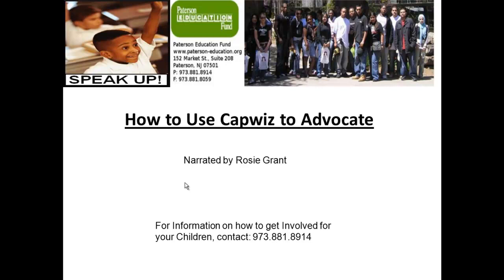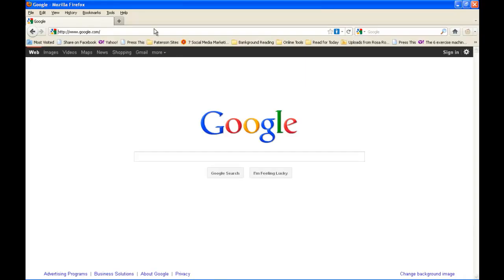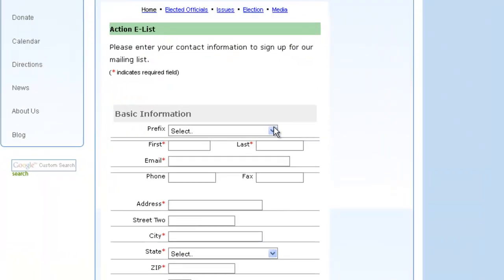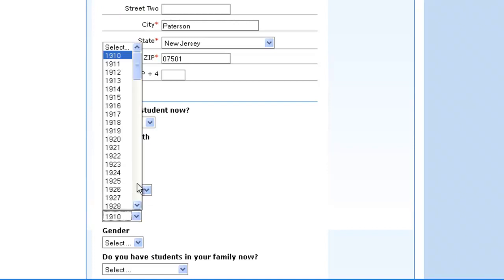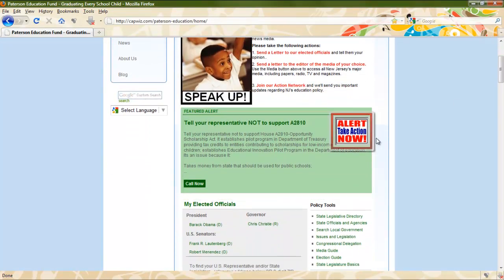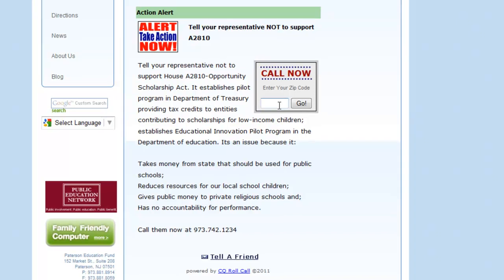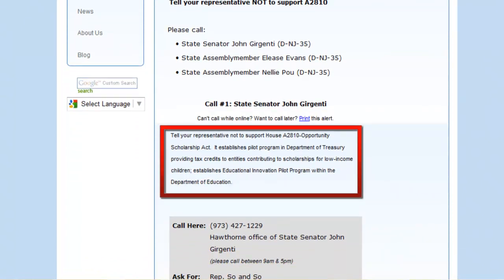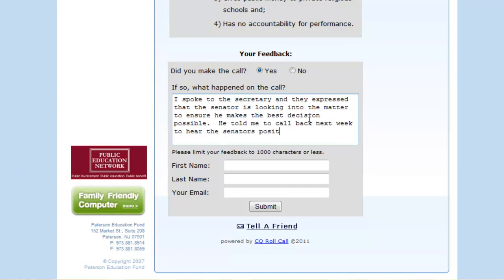How to use Capwiz.mp4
PEF uses an action alert system called Capwiz that facilitates getting the word out when we need parents and concerned citizens to advocate for their children.   We recommend you watch the How to Call your Representative before watching this video to get a sense of why it is important to use Capwiz!